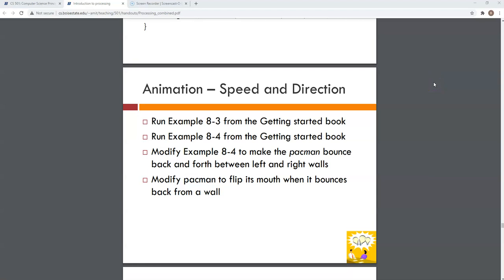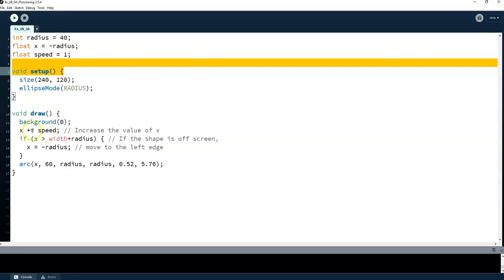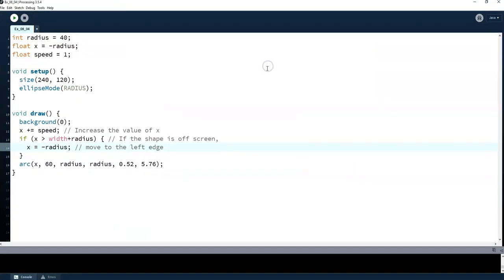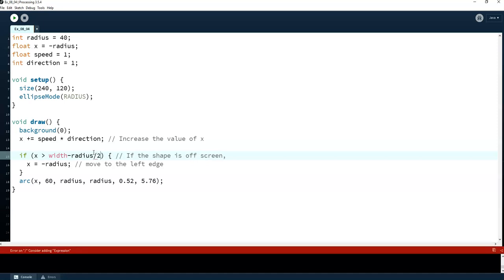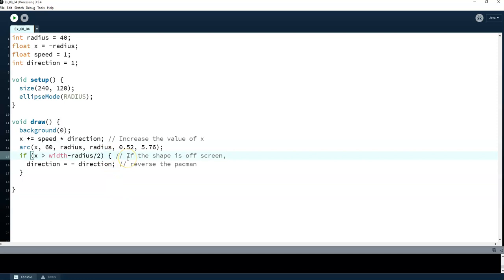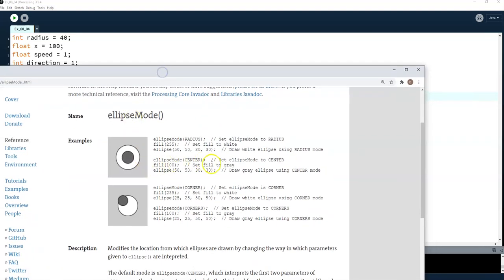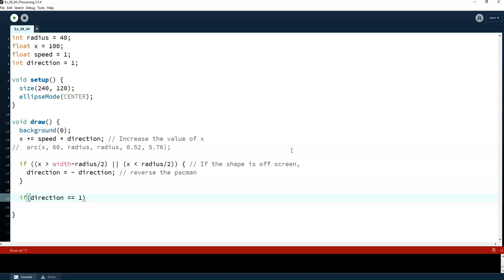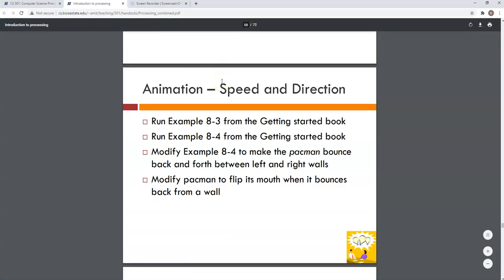Animated Packman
Run Example 8-3 from the Getting started book

Run Example 8-4 from the Getting started book

Modify Example 8-4 to make the pacman bounce
back and forth between left and right walls

Modify pacman to flip its mouth when it bounces
back from a wall